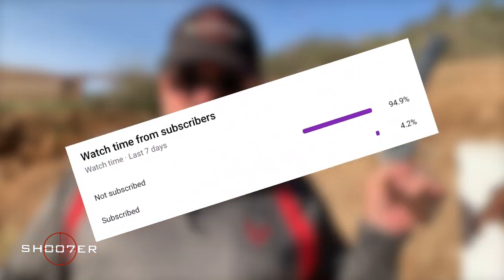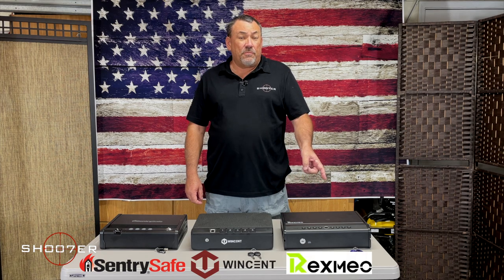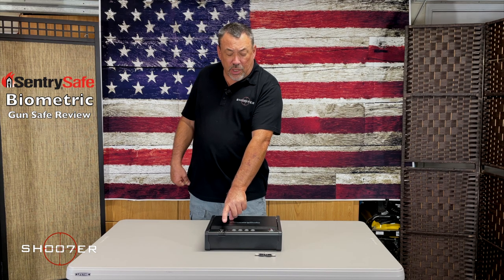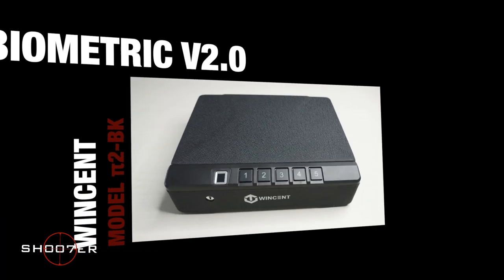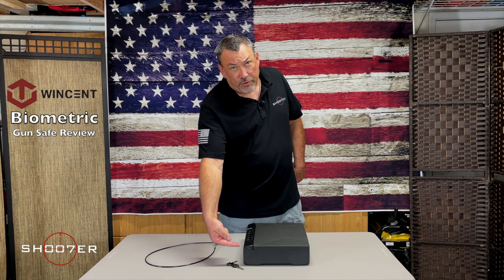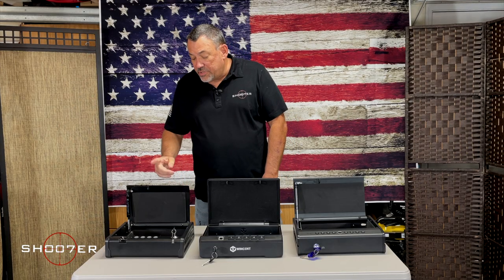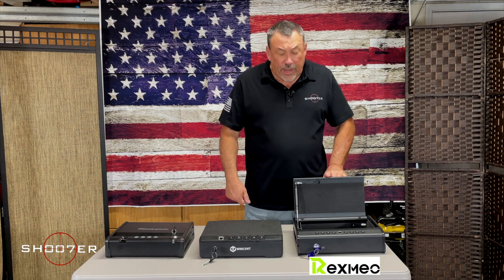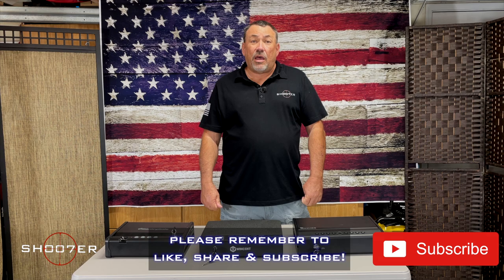BIOMETRIC GUN SAFES - SH007ER REVIEWS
In today's video, Ed does a comprehensive review of three different biometric pistol safes that are commonly available on the market by SentrySafe, Wincent, and Rexmeo.  All three biometric pistol safes have similar features, yet are distinctly different.